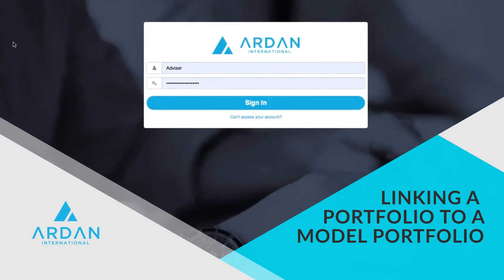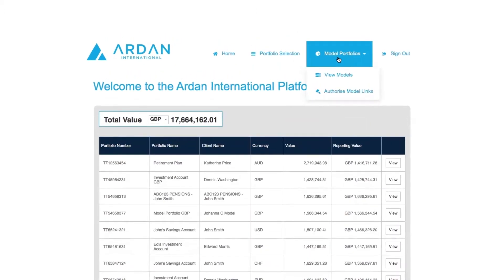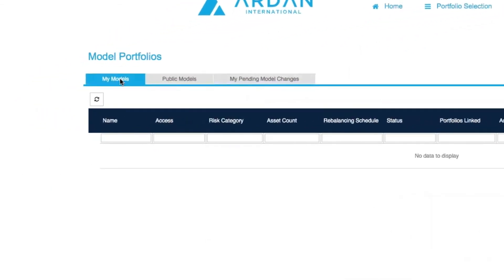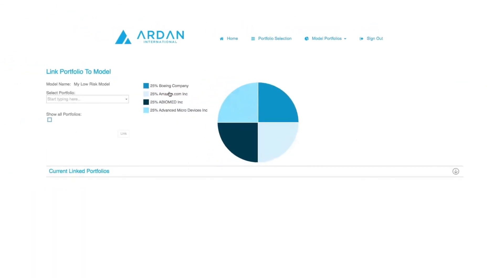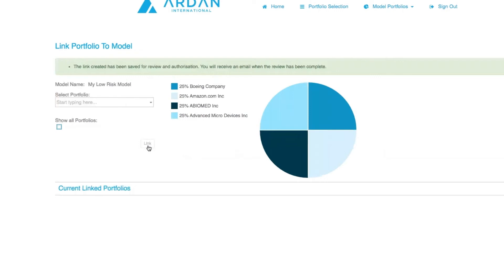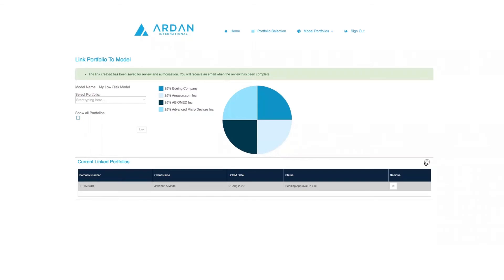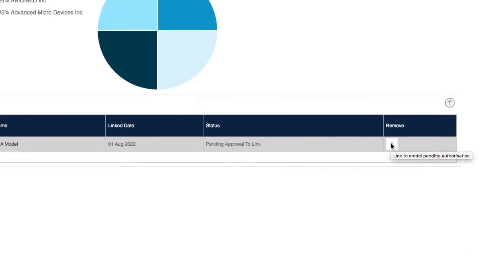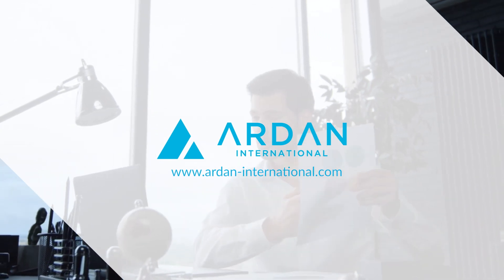How to link a portfolio to a model portfolio in the Ardan Wealth Platform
Ardan’s Model Portfolio Manager allows an adviser firm to create and manage an unlimited number of Model Portfolios. If the client wishes to hold other assets alongside, these must be held in a separate portfolio. In this illustration video we help you understand how to link a portfolio to a Model.

We suggest you review our Model Portfolio Guide before following this tutorial